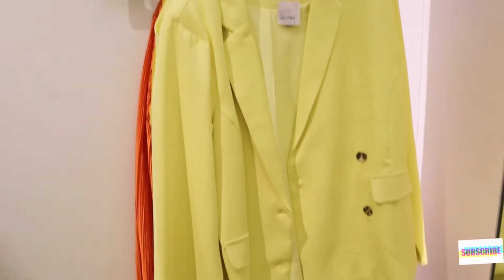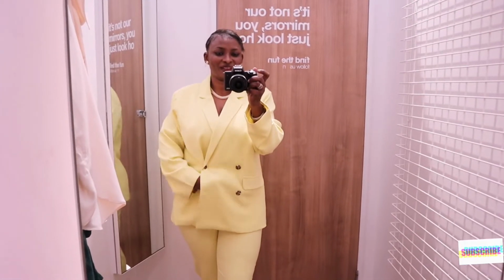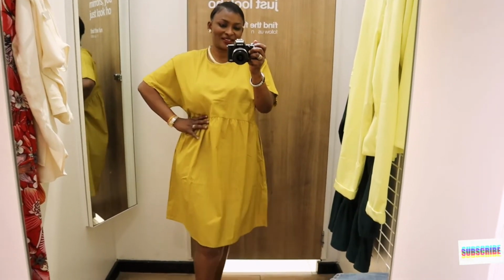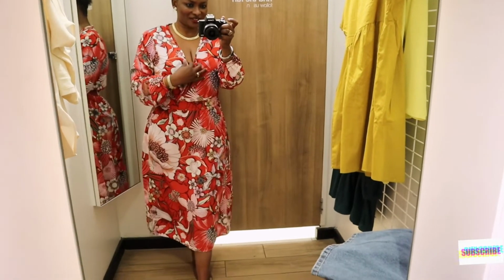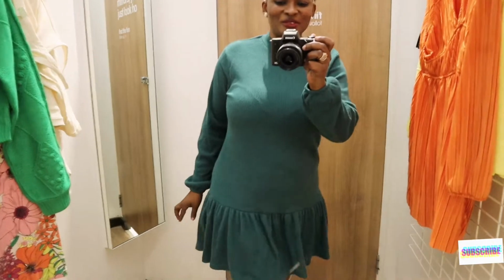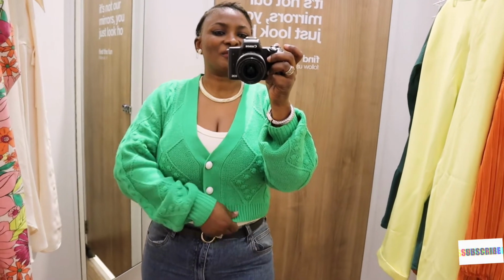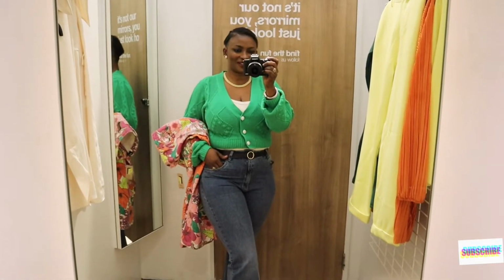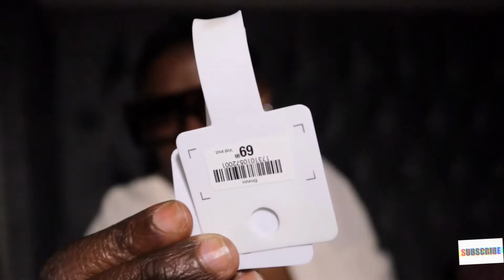Come Shopping With Me at Mr. Price fashion and Haul. What’s New in MRP / spring summer fashion